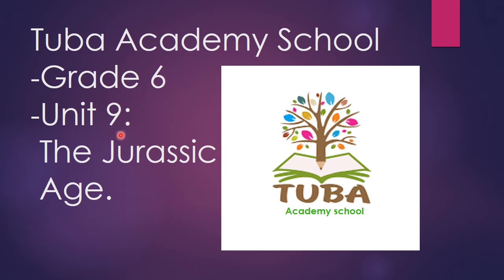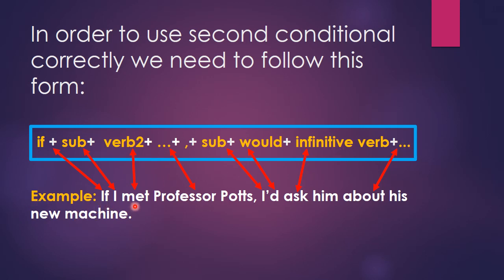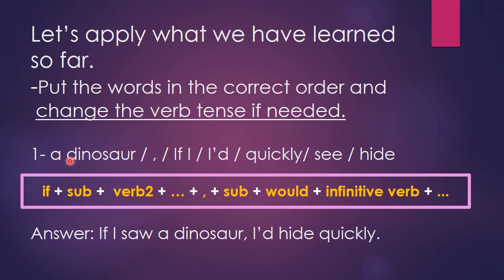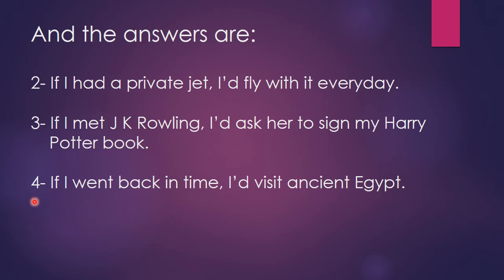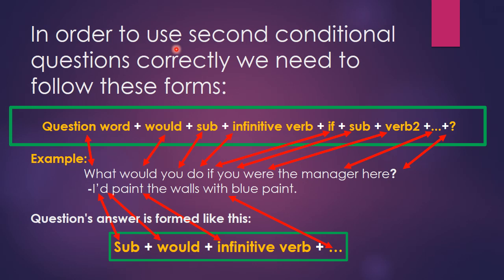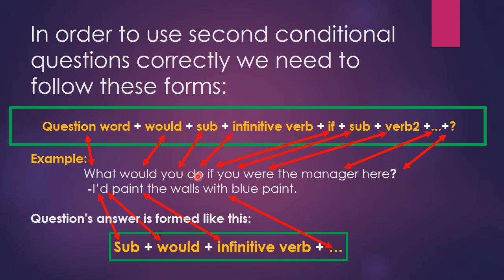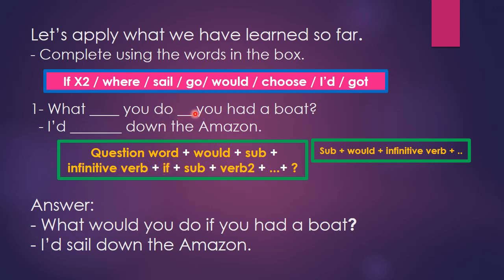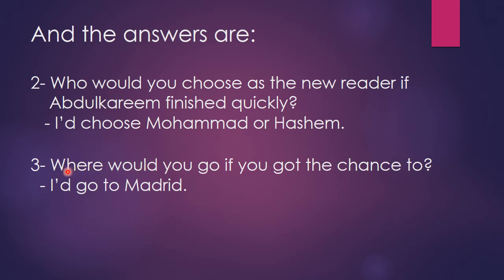Super minds - Level 6 - Unit 9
Grammar
Second conditional.
Second conditional questions.
Tuba Academy School
By T. Ayoub Rawashdeh